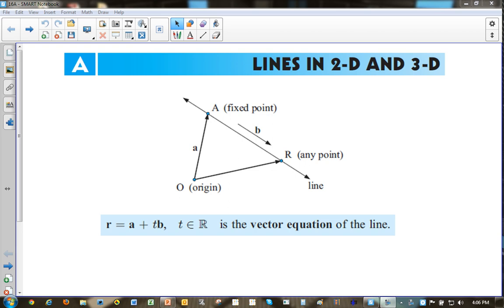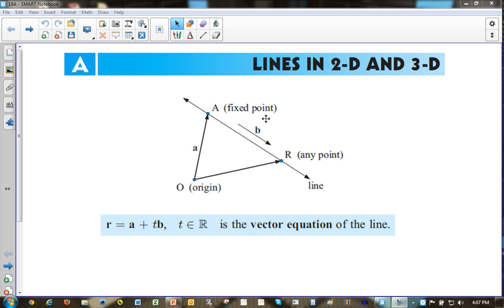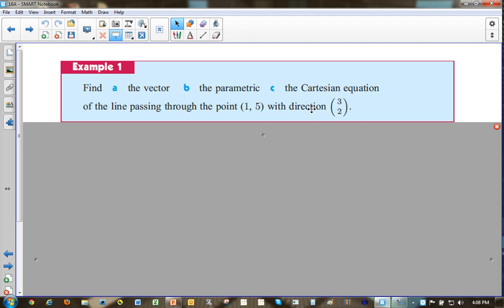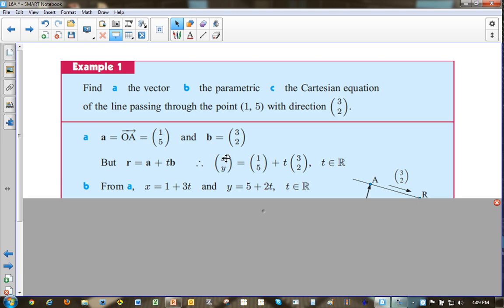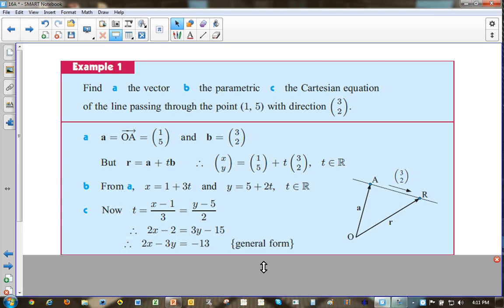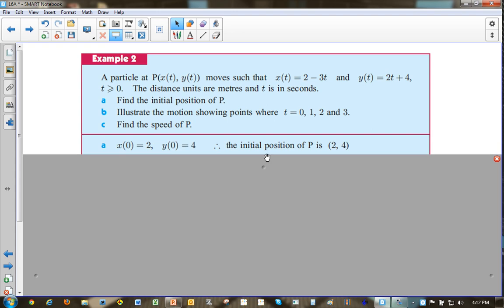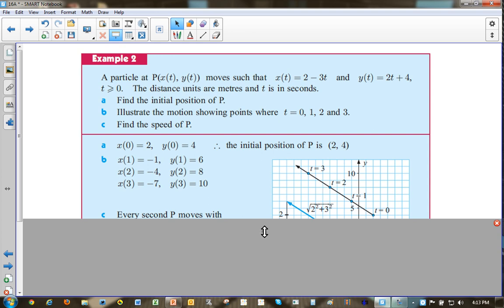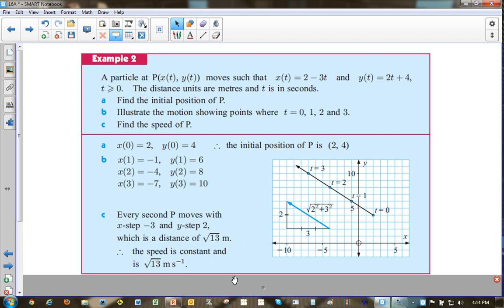Lines 2D and 3D Part 1